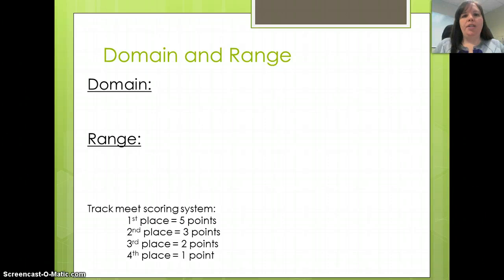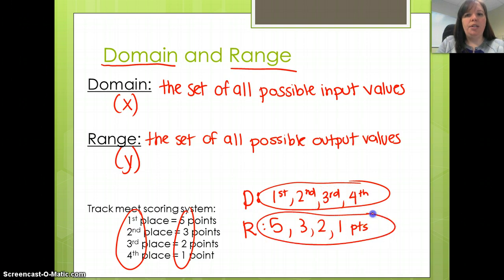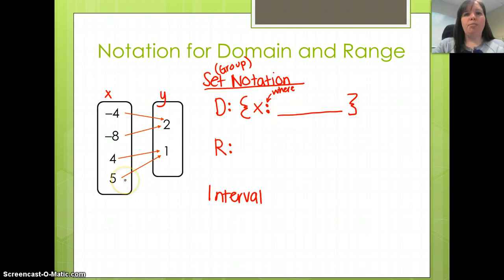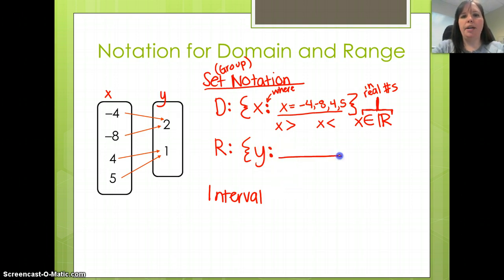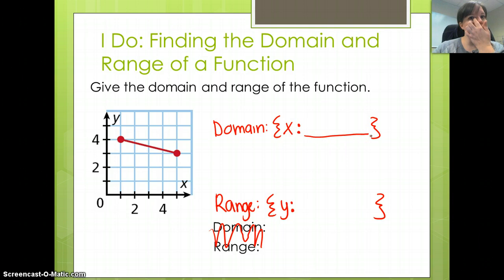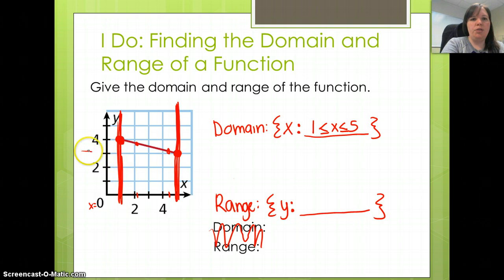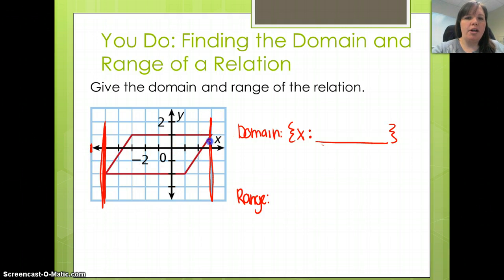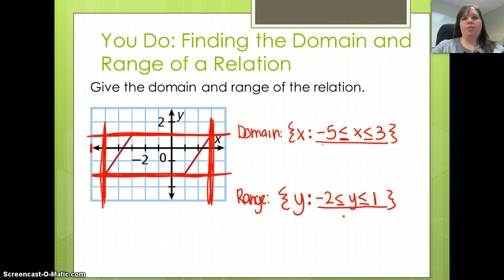Domain and Range